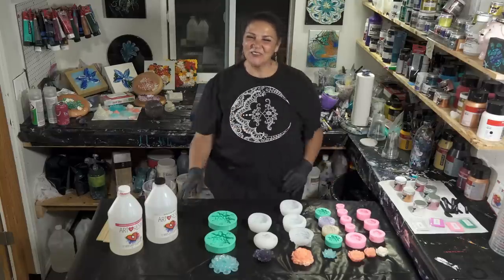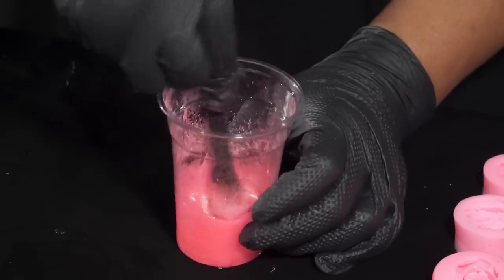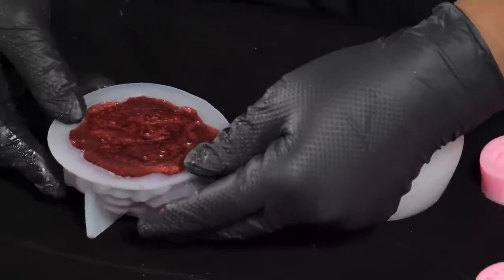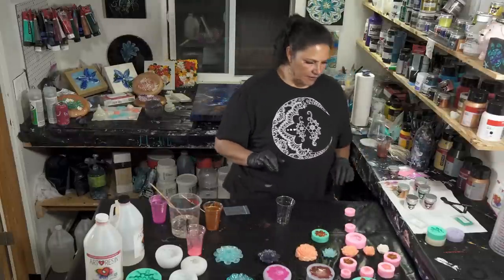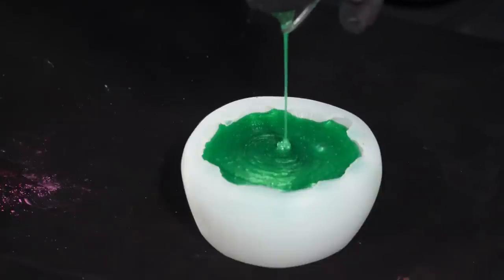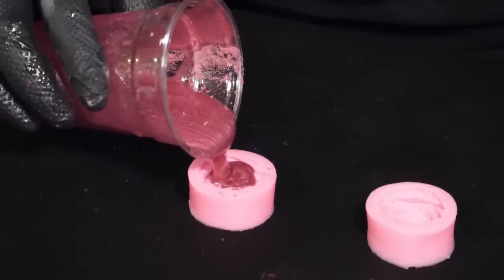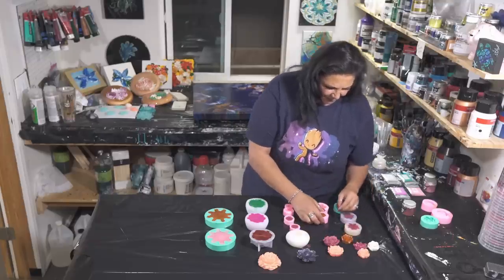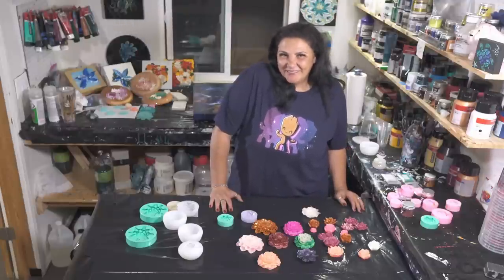TLP Resin Flowers 🌹 Making Gorgeous 3D Realistic Flowers with Art Resin and Flower Molds!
This Little Piggy:

Venus
Aphrodite
Zeus
Brulee
Showpony
Afterglow
Echeveria